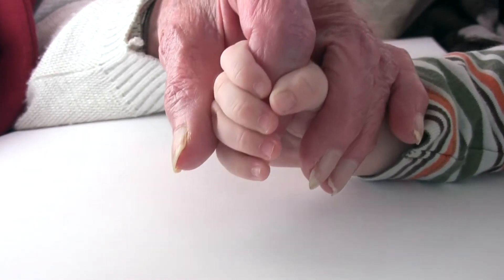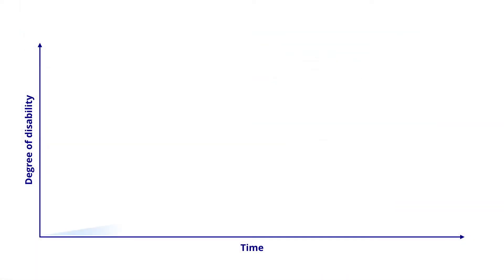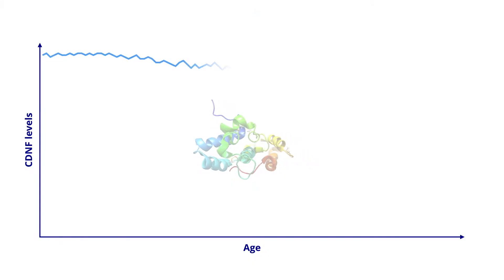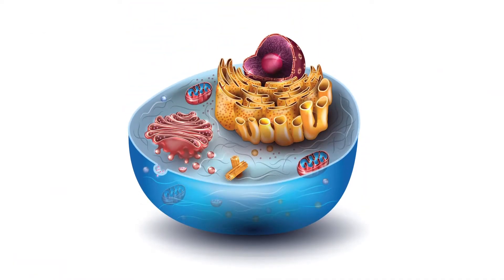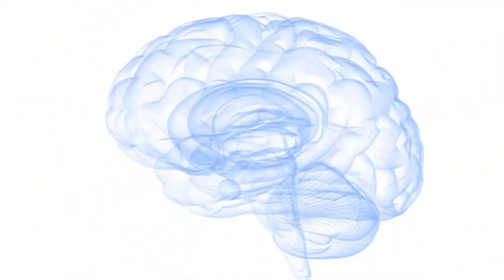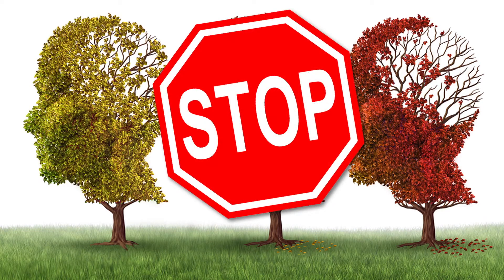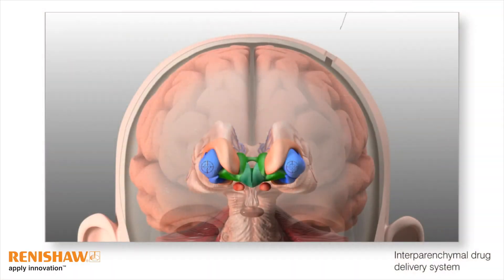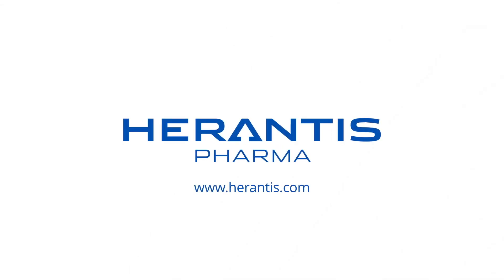CDNF for Parkinson's disease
CDNF is a new biological drug developed for Parkinson's disease by Herantis Pharma.